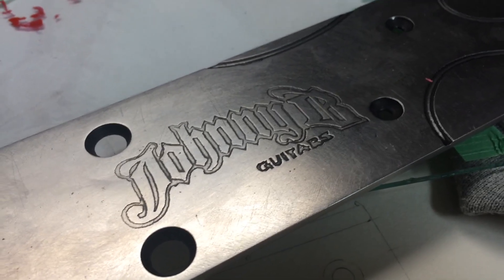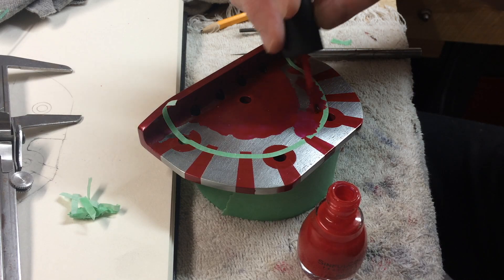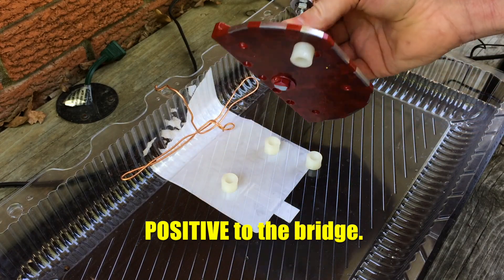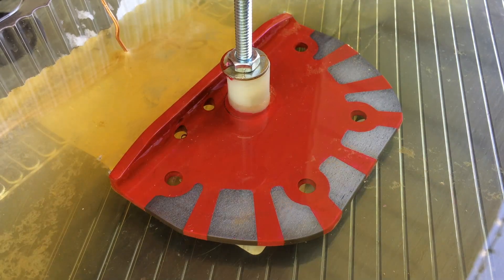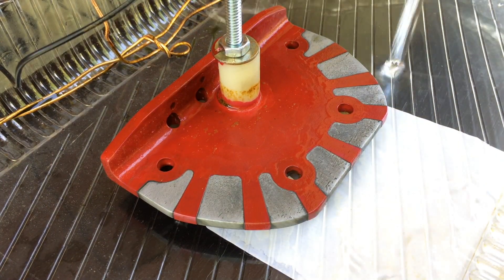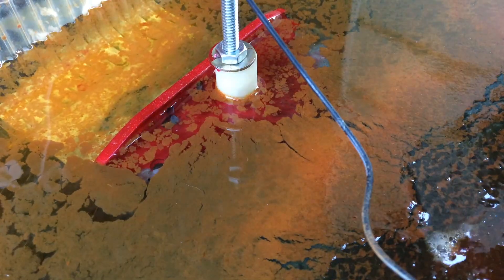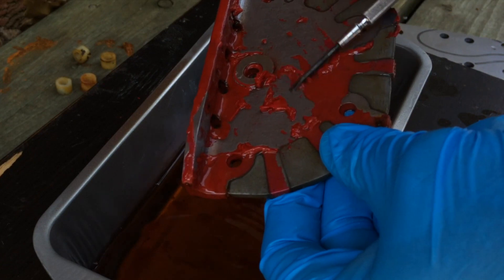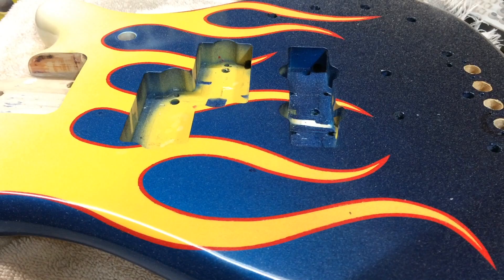Etching steel with salt water electricity. Easy DIY!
I like to work on guitar projects where I can do anything I want. This is a custom bridge for a very special bass I'm creating, since the bridge is so large I thought it would be fun to etch a design into it. All music in this video was written and performed by me.